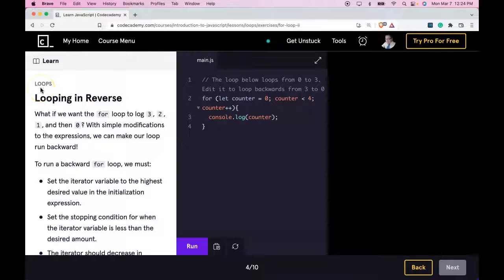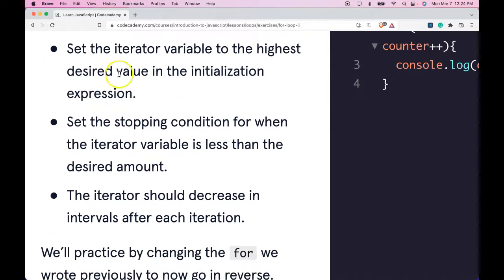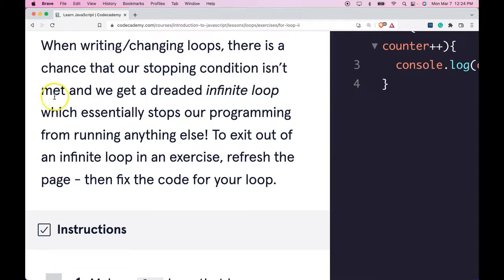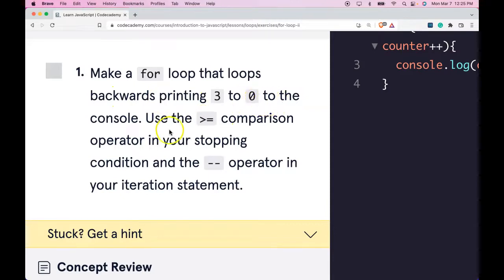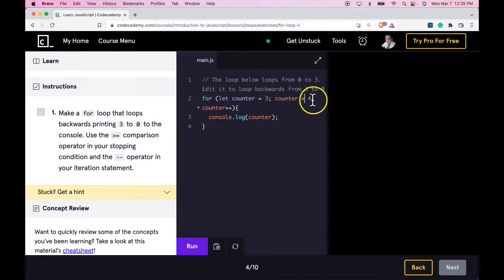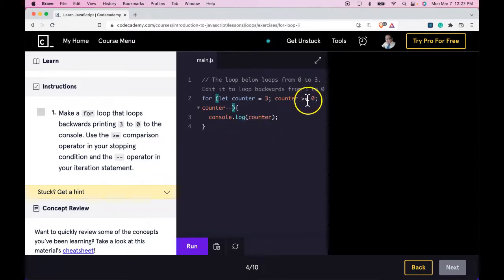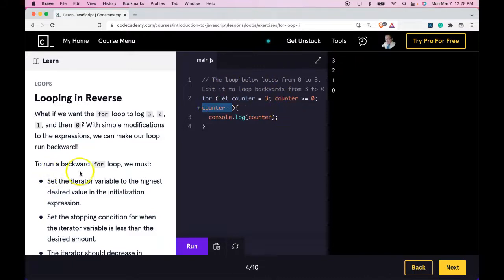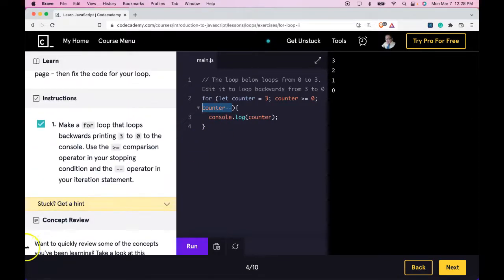Loop in Reverse Using a for Loop, Learn JavaScript with Codecademy, Looping in Reverse, Loops JS ES6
This is Codecademy's Learn JavaScript Course, Loops Section, Looping in Reverse and the video's name is "Loop in Reverse Using a for Loop, Learn JavaScript with Codecademy, Looping in Reverse, Loops JS ES6".  In this lesson, we take what we learned in the last lesson and switch it up a bit.  We learn that for loops allow us to loop in reverse.  We do this by first setting our iterator variable to our highest desired value in our initialization expression.  We also want to set the stopping condition of our iterator for when the iterator variable is less than the desired amount.  Our iterator should decrease in intervals after each successful iteration.  Understanding for loops in javascript requires understanding increment and decrement operators we learned in past lessons.  Now, these are able to combine with loops to help us continue or stop a loop.  Make sure to understand the basic parts of a for loop which we covered in previous lessons.  Understanding that we provide the initialization of an iterator variable, and how to create conditions as well as how a stopping condition works are key in understanding for loops in programming!  Make sure to understand how to use a for loop in JavaScript before moving on from this lesson!  Practice writing for loops.  Practice looping in reverse.  JavaScript for loops are fun and valuable to know!